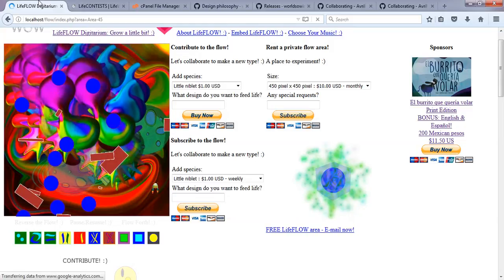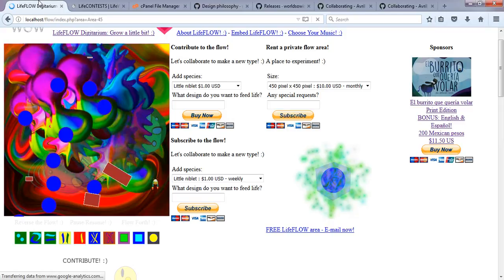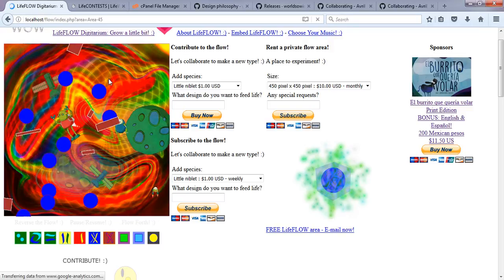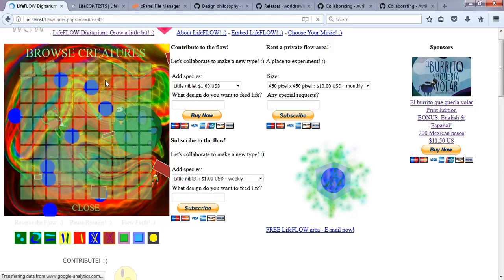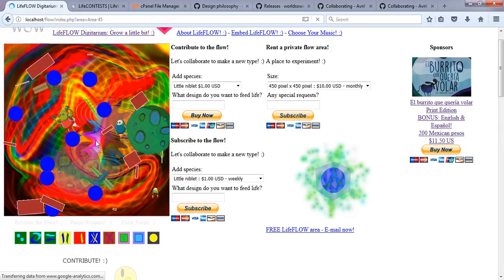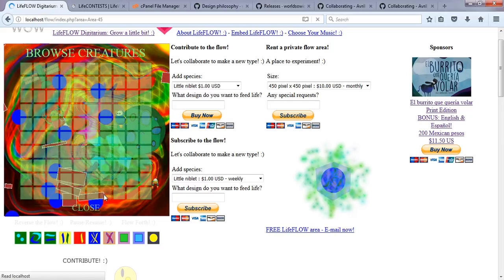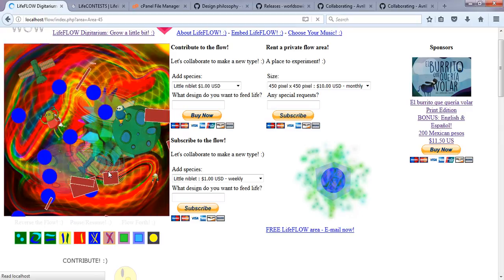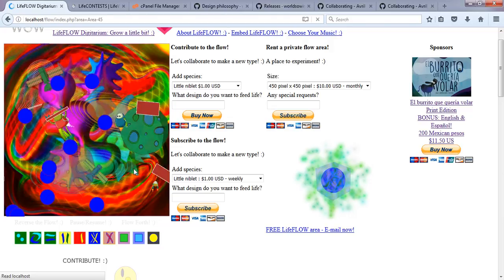LifeFLOW - 1.0 - bact psycreats! :)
In the first full release of LifeFLOW, we can see the evolution of several naturalistic and geometric creatures in the digitarium!